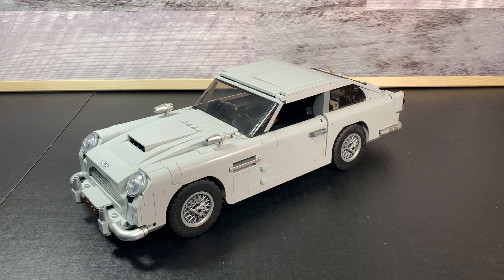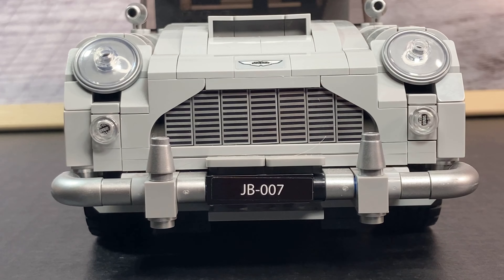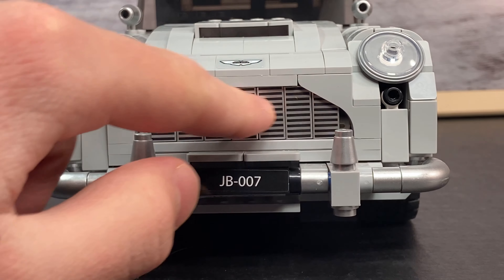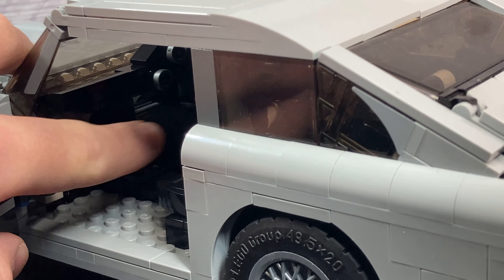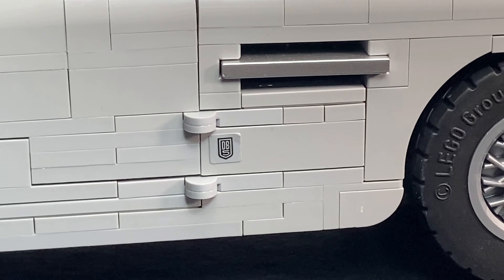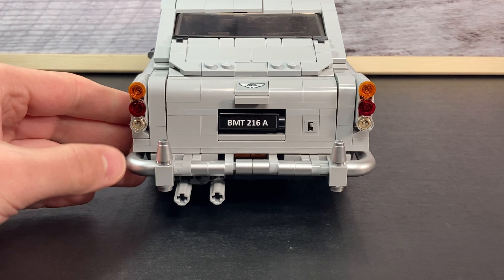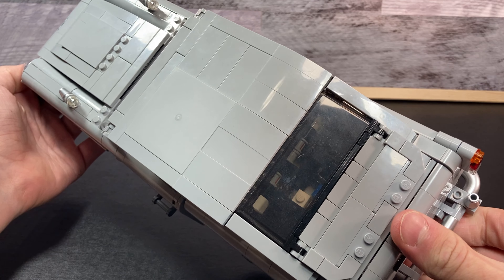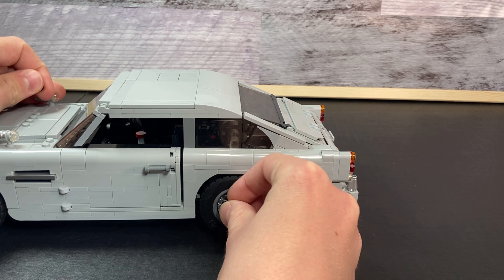LEGO James Bond Aston Martin DB5 (10261) 2018 Set Review!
This iconic 007 agent car enters the world of LEGO! With all of the incredible features, this vehicle includes this is a great set for any secret agent!

👍 Be sure to like it!